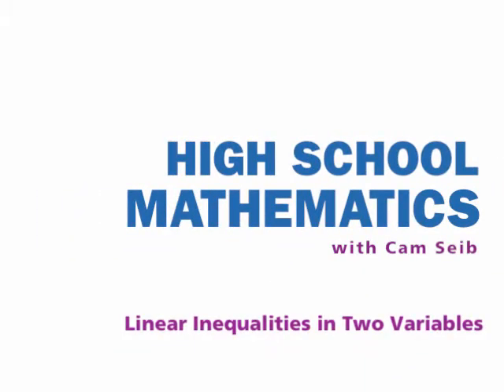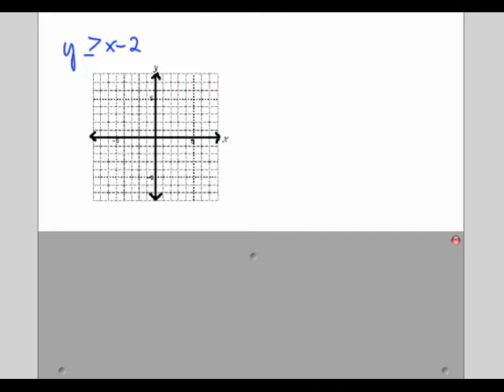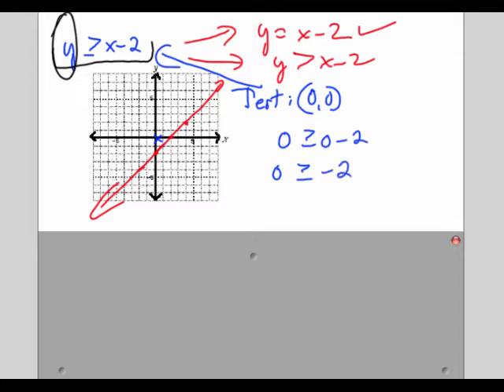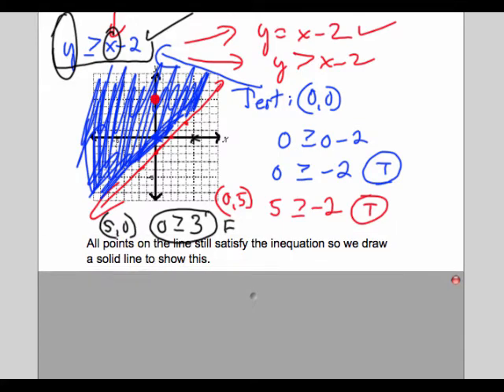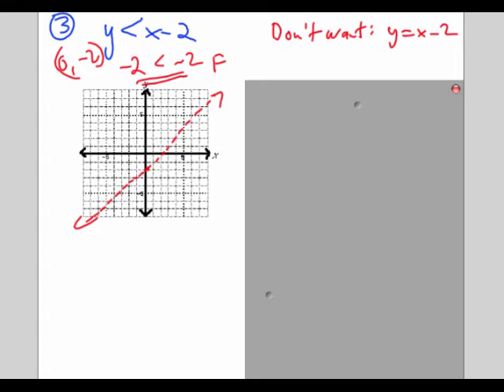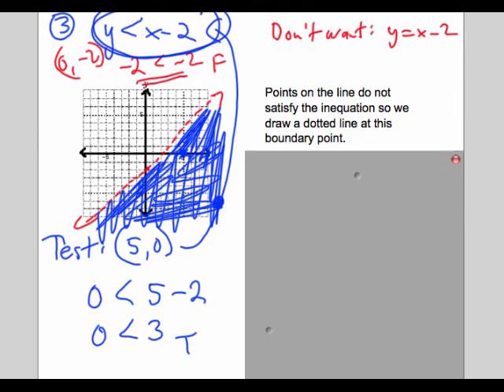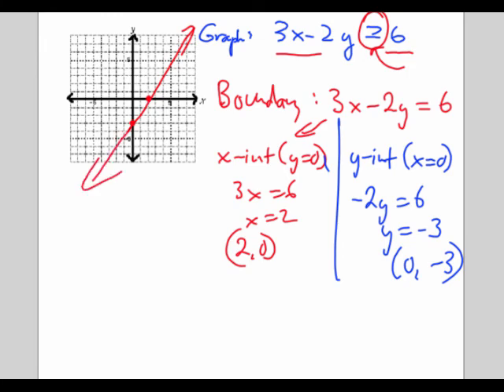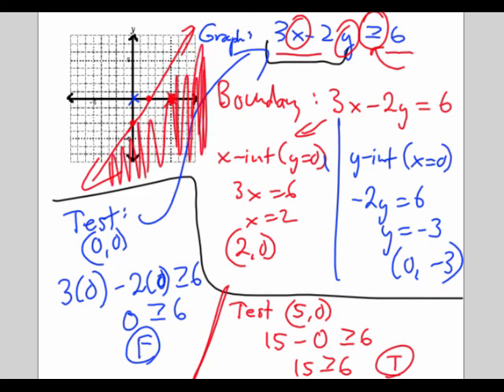Linear Inequalities in Two Variables